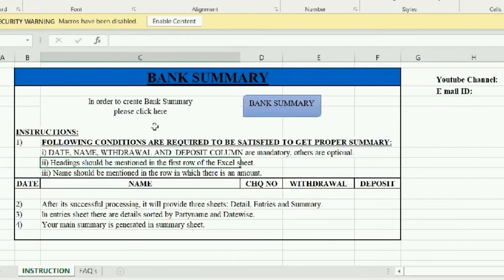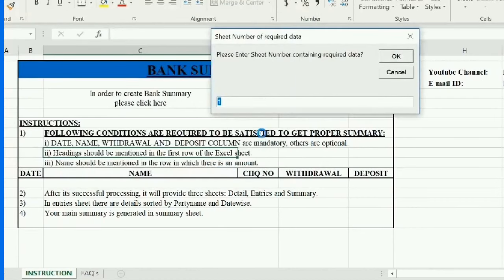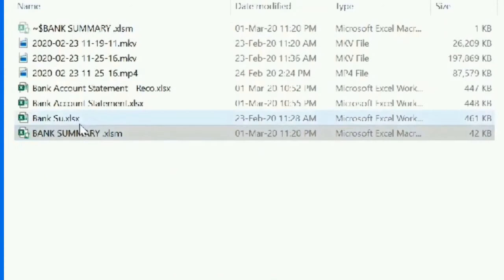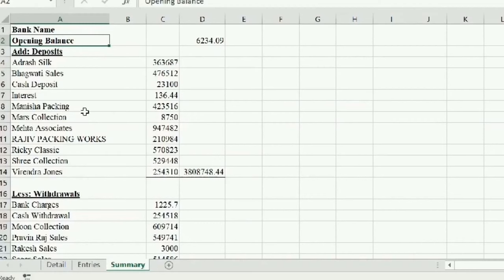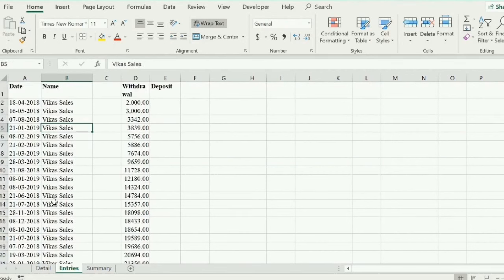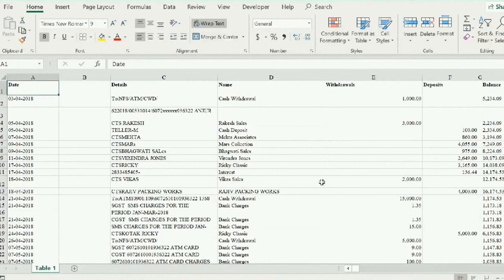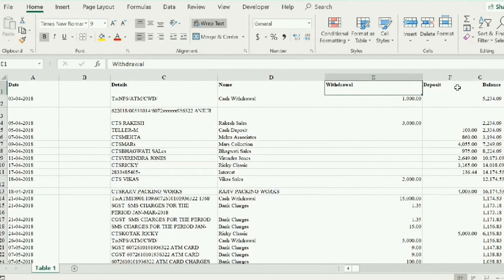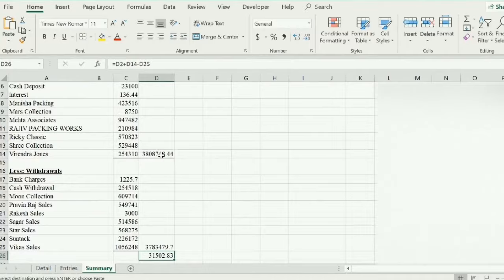Bank or Cash Book Summary in less than a minute || Automate Your Work || AYW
Time codes
0:00  - Introduction
0:40 - Demo of Creating Bank Summary
3:15 - Features of Creating Bank Summary
4:54 - Conditions to be fulfilled

Bank Summary in less than a minute by following certain conditions. It will help you to create summary easily, efficiently and error free. It will help you to save your time. I hope this will make your work fun.